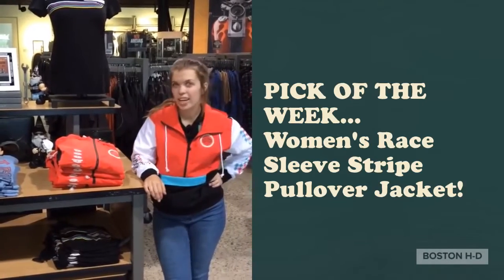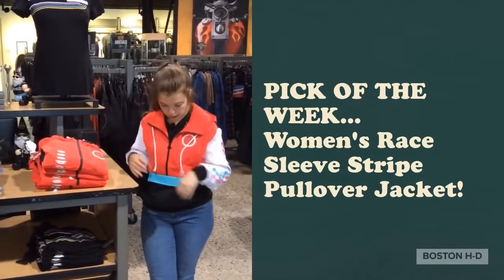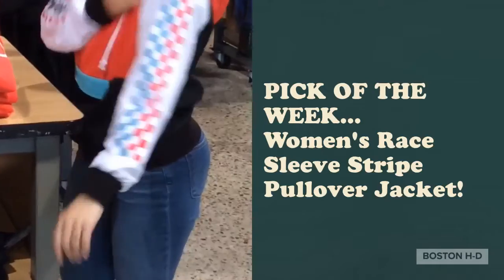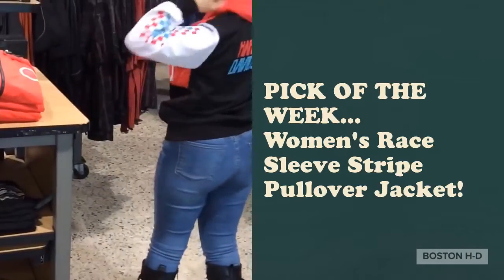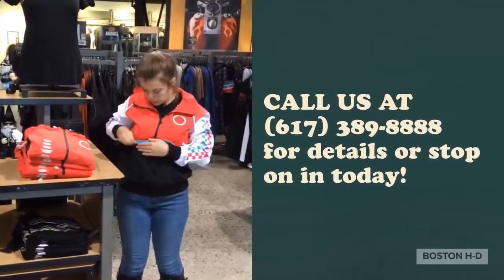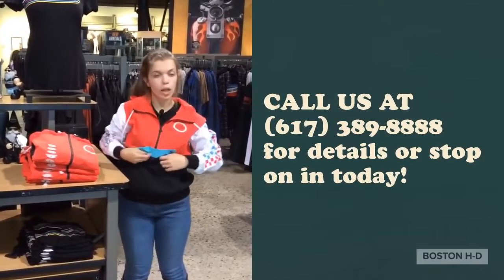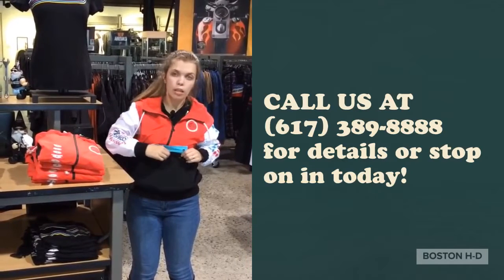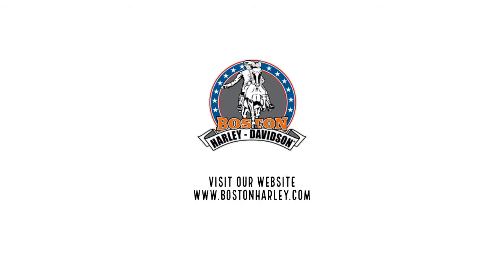NEW Women's Race Sleeve Stripe Jacket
We cracked the 90's vault for this one...
Check out our pick of the week, this race sleeve stripe pullover jacket🤩